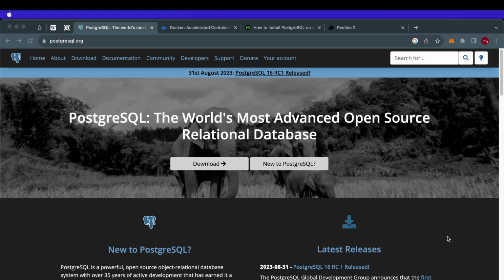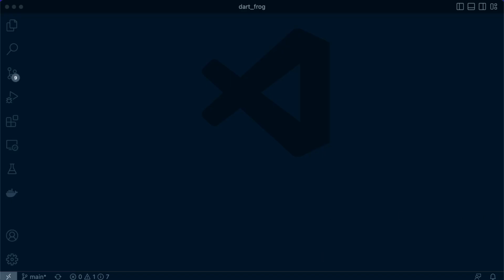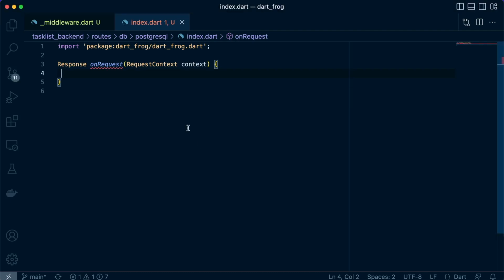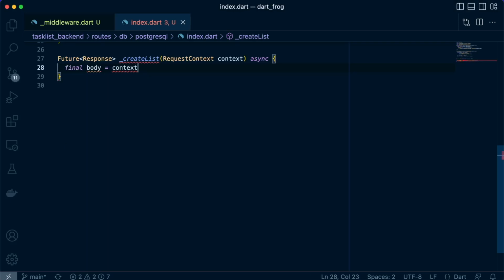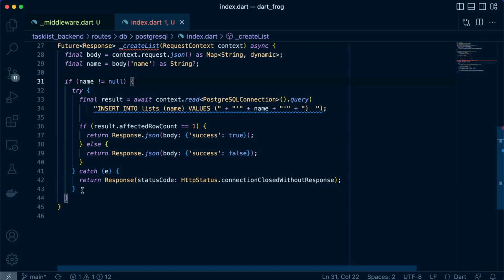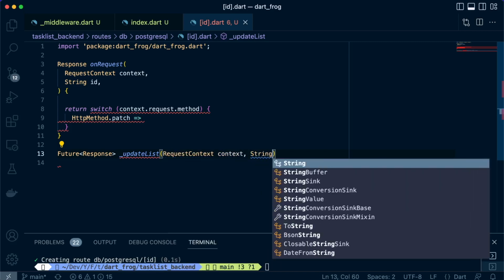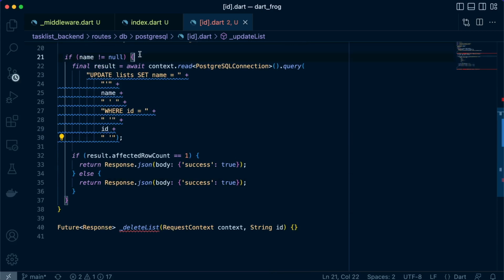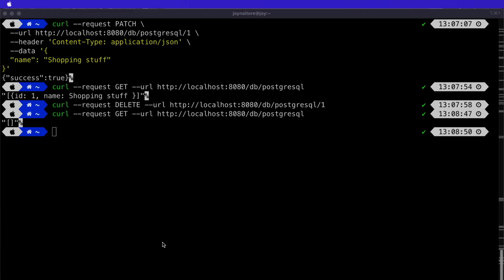Dart Frog Full Course 2023 Tutorial #11 - PostgreSQL Integration